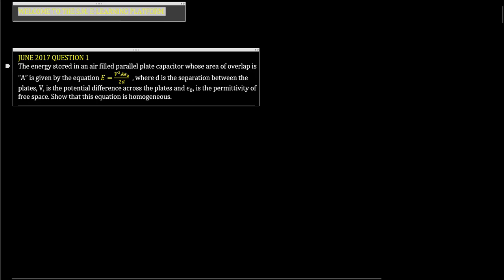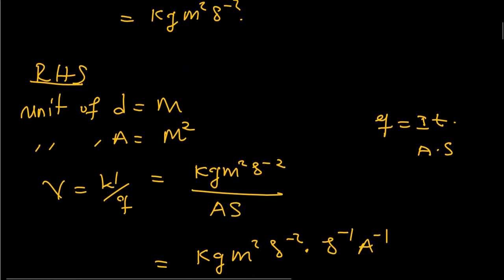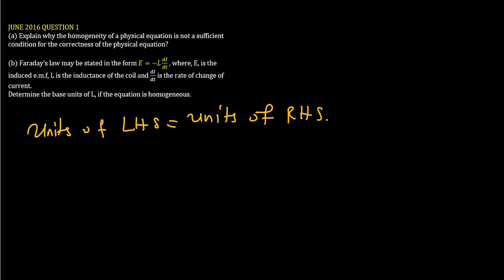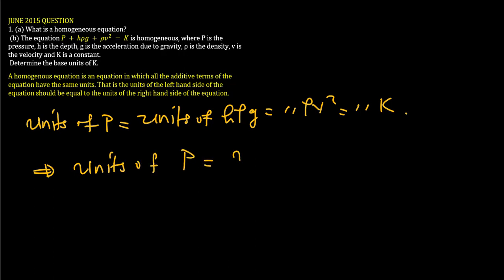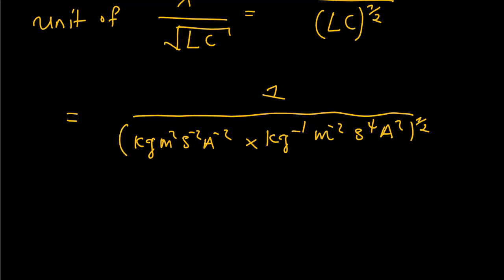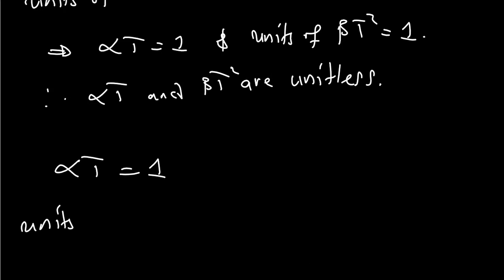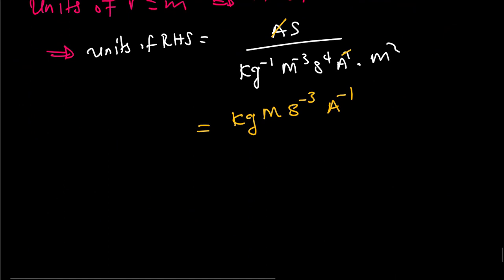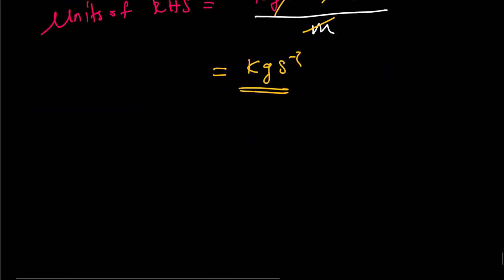Dimensional Analysis CGCEB Questions (2010-2017)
Welcome back to Science Modernizers. This video gives some problem solutions on dimensional analysis... Precisely solving the cameroon general certificate of education board examination from 2010 to 2017.

Stay blessed...